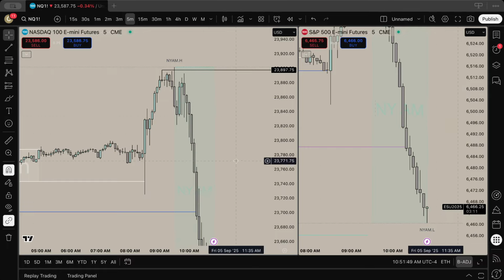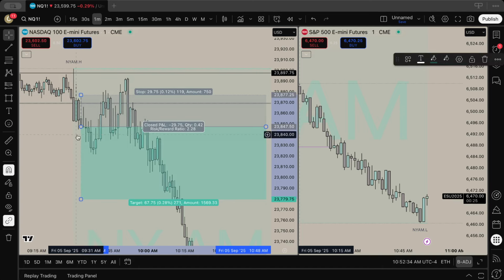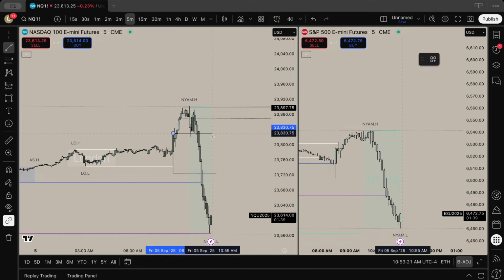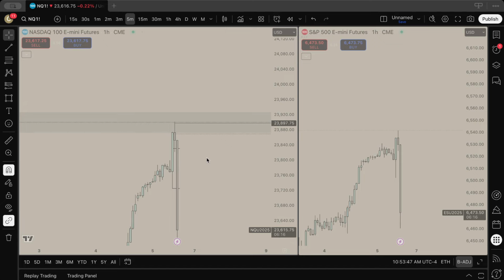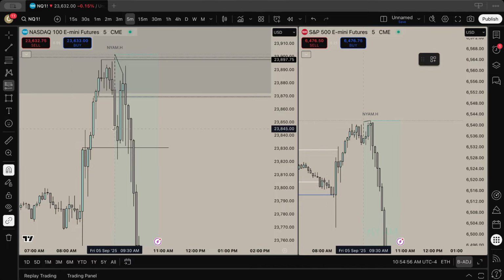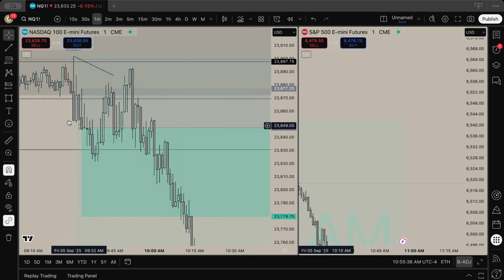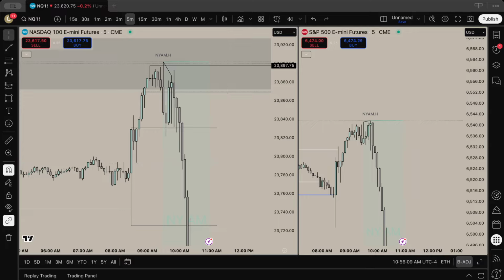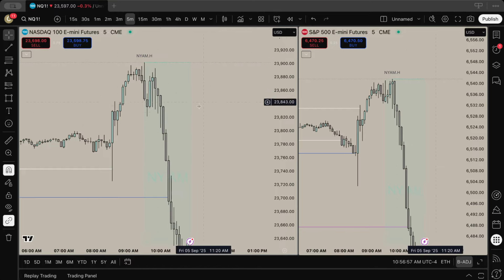How I'm Up $7,200 This Morning (Trade Recap)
How I'm Up $7,200 This Morning (Trade Recap). In this video, I break down my trade from today where I made around $2,400 across 3 Alpha Futures accounts.

If you're interested in seeing why I shorted today, or what my plan was coming into today, then this video is for you.

Let me know if you have anything to say in the comments below!